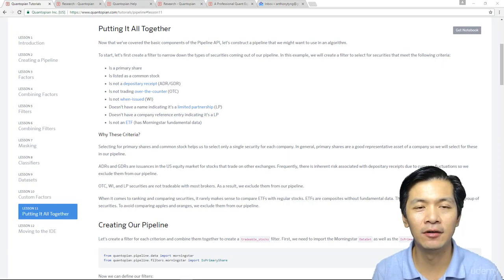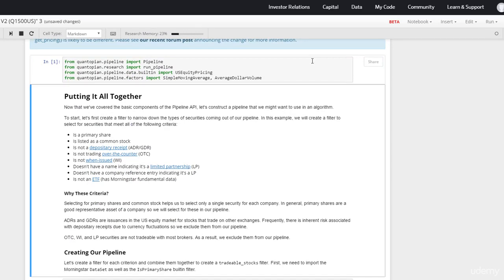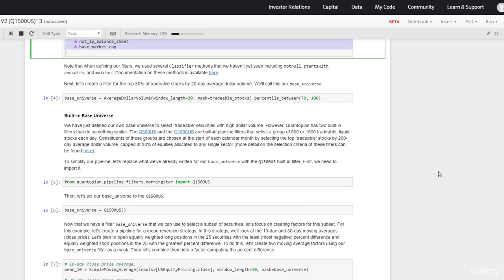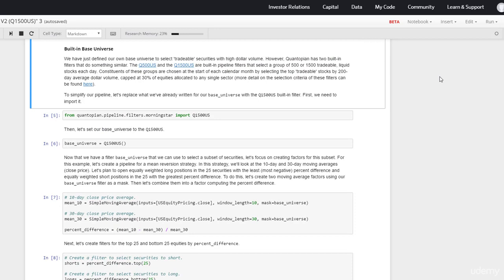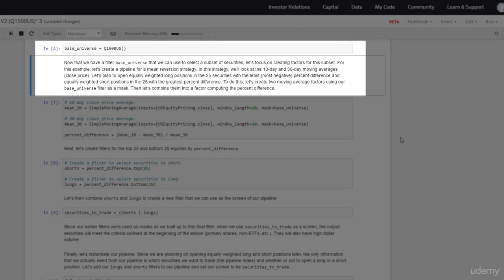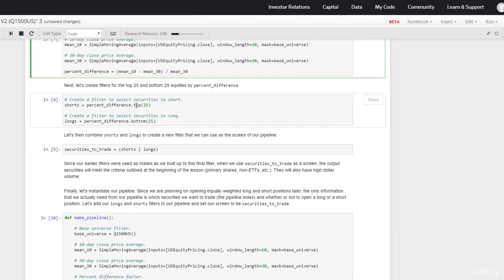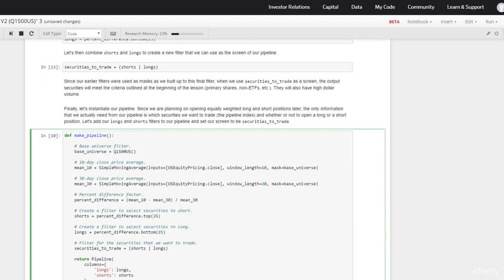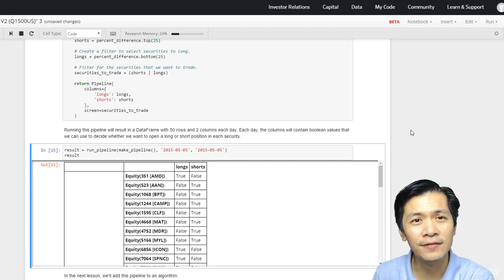Python Algo Trading: Market Neutral Hedge Fund Strategy (11 Putting It Together)